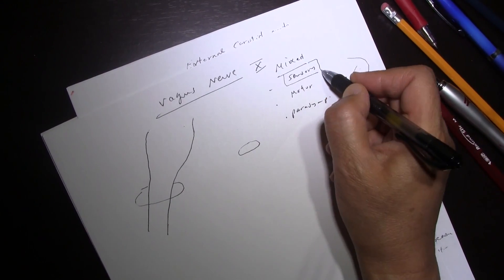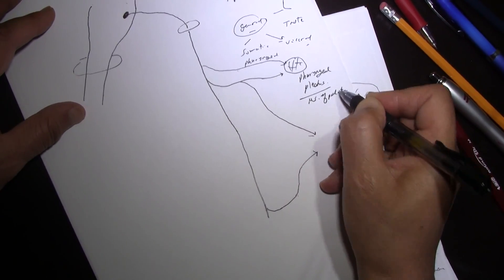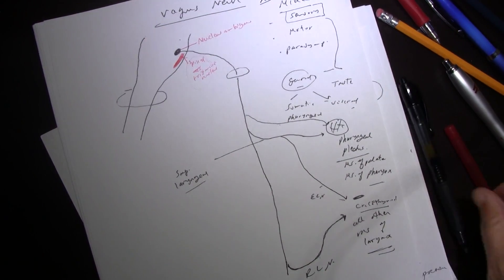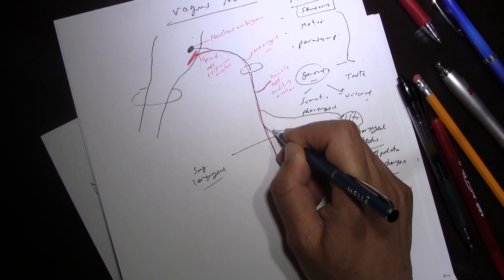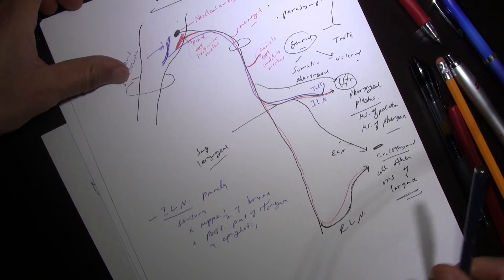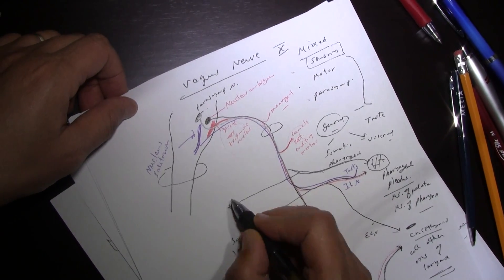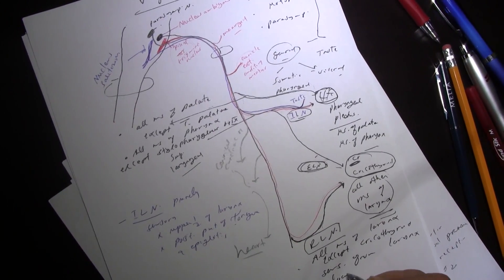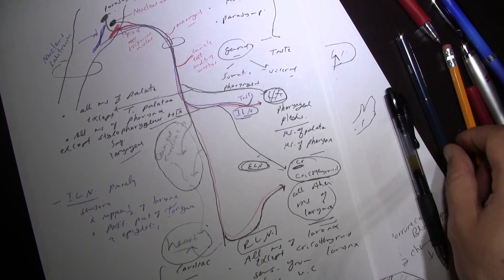Vagus Nerve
This video provides general outlines for the branches of vagus nerve in neck